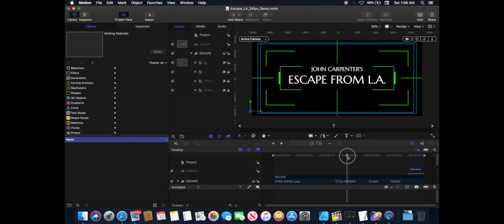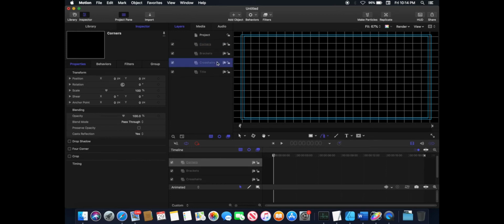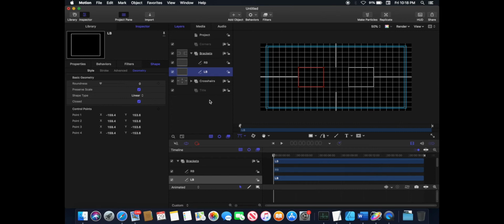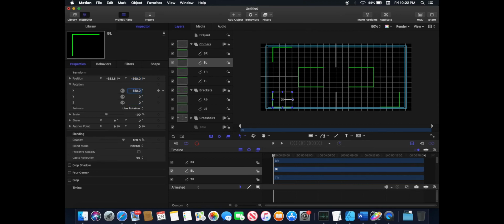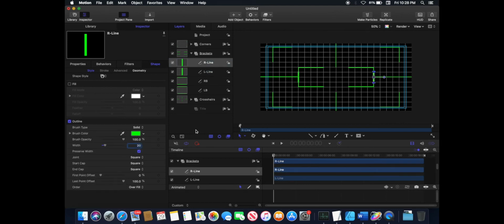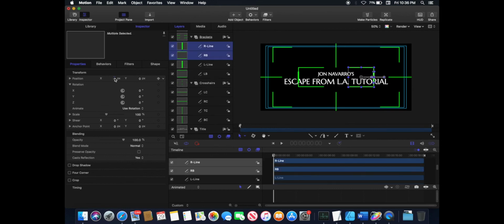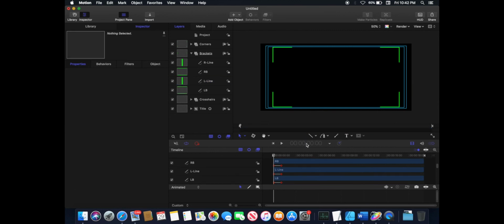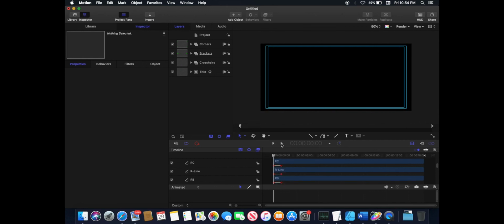Escape From L.A. Motion 5 Title Tutorial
This Motion 5 Title Tutorial focuses on line painting, shape and text animations to recreate the iconic 1996 Opening title from the John Carpenter film "Escape from L.A."

Title Mockup Designed by
JON NAVARRO

Powered by
APPLE MOTION 5

Demo Inspired by
Escape from L.A. (1996)
Original Main and End Titles Designed by: Nina Saxon Film Design

Title Designers: Nina Saxon, Ken Rudolph, Laurence Starkman
Titles & Opticals by: Pacific Title

Main Theme Music Cover by
GEORGE GILL

Music Cover Inspired by
Original Music by: John Carpenter, Shirley Walker